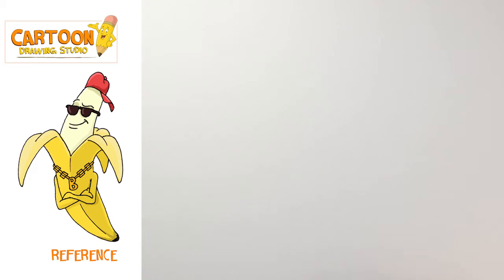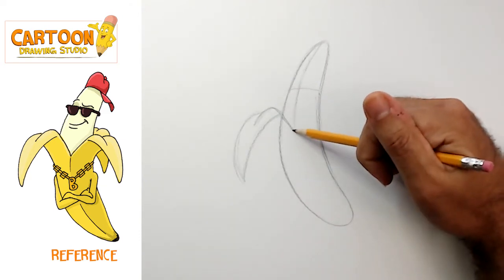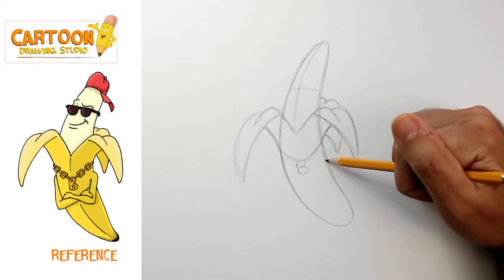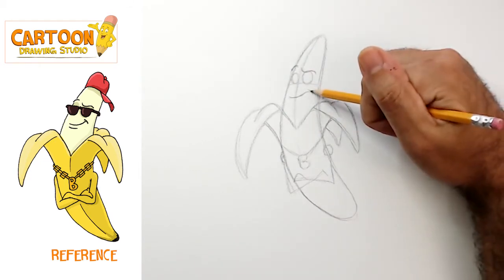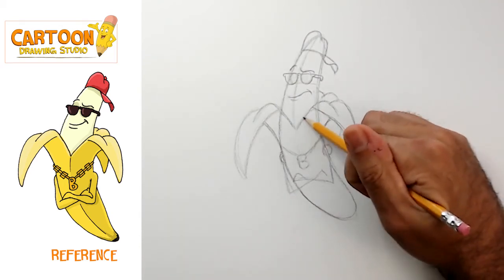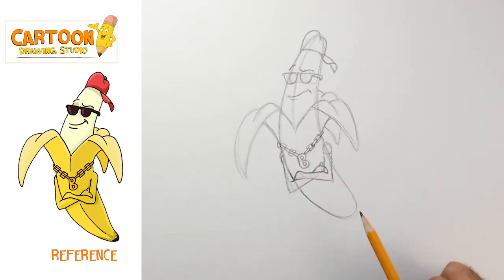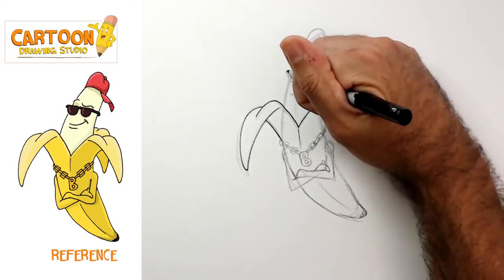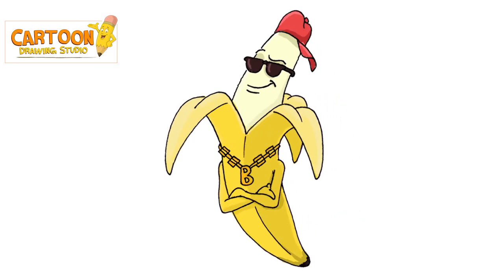How to Draw a Cool Banana | (Step by Step) Drawing Lesson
This video takes you through a 3 step drawing process
1. We sketch the drawing first with pencil
2. We ink our final lines
3. We erase our pencil sketch and add some color.